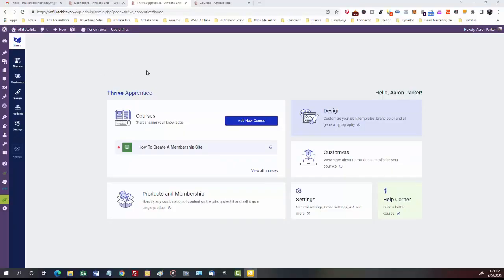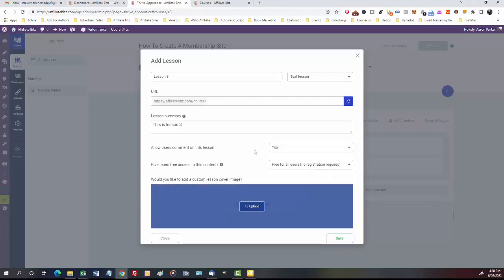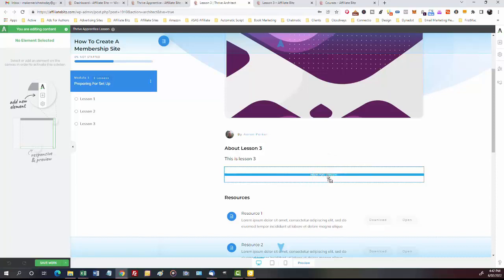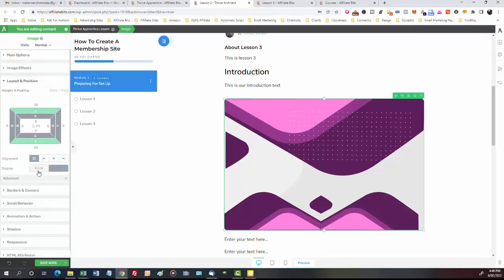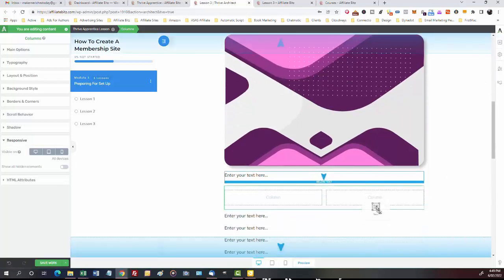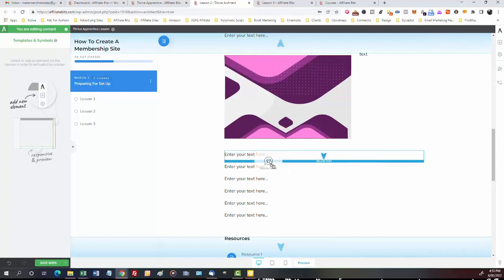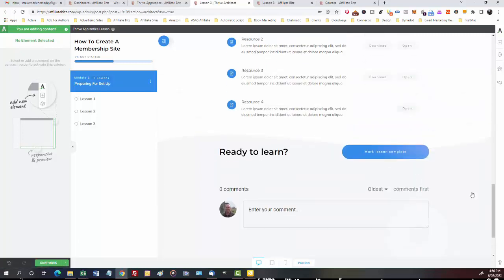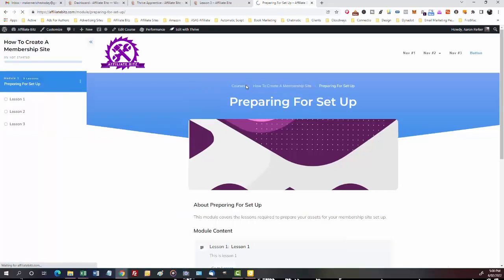How To Create A Lesson In Your Membership Site On Thrive Apprentice 4.0 | Aaron J. Parker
Watch this video to learn How To Create A Lesson In Your Membership Site On Thrive Apprentice 4.0. Get Thrive Suite

Once you've got your first course overview created, it's time to add the modules, chapters and lessons into your course. In Thrive Apprentice 4.0, the process to do all those things is exactly the same. So in this video, we'll concentrate on adding a lesson to a module that we created when we set our course up.

To add a lesson you firstly give it a name, choose whether you want a text, audio or video lesson (which will choose the relevant template you set up previously) and then set permission levels, give it an image and determine whether you want comments available or not.

Once that overview work is done, it's time to edit the lesson.

Once in the editing window, the process involves adding any of the numerous element items that Thrive supplies you from the right hand side of the screen, and then using the left hand menu to modify the look and feel of those elements.

You can make your lessons as simple or as complex as you like and you have the full power of the Thrive Architect page building system at your fingertips to really make your lessons look spectacular.

Once the lesson is saved, it's then a simple matter to publish it. You can leave lessons unpublished within a published module and course if you wish to hide it from view. You can also move lessons around into any order you like.

It's really quite straight forward and once you've done one, you simply rinse and repeat for the rest of your lessons. You can even duplicate lessons and only change what's needed.

So watch this video to learn how to create your first lesson.